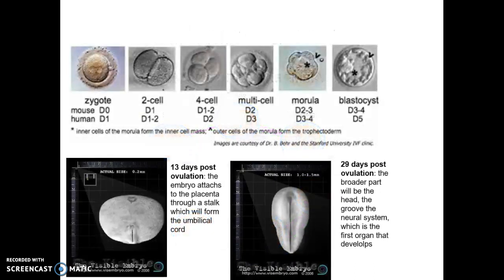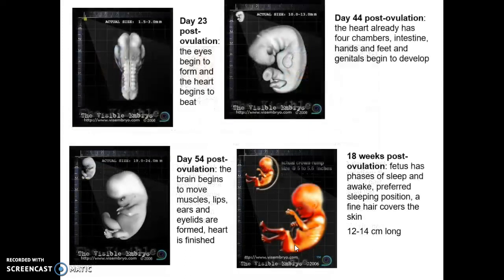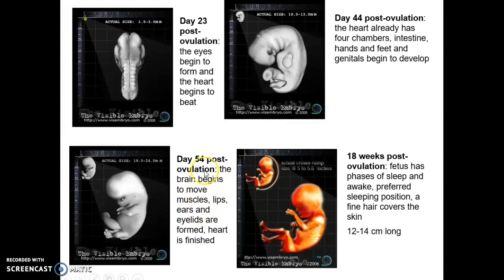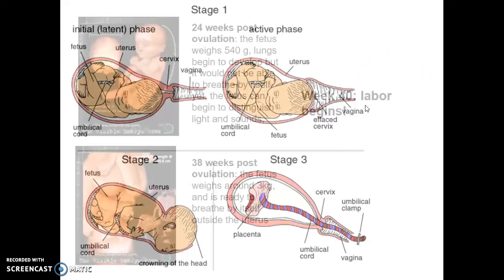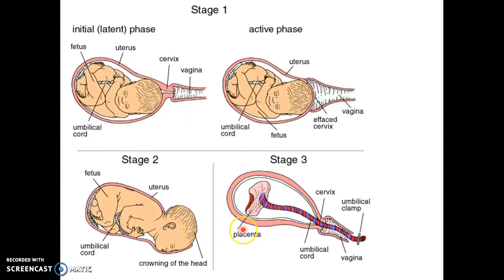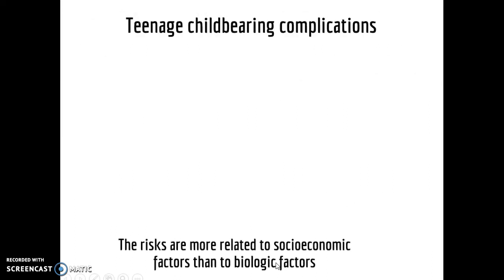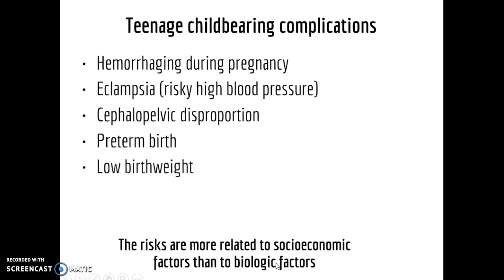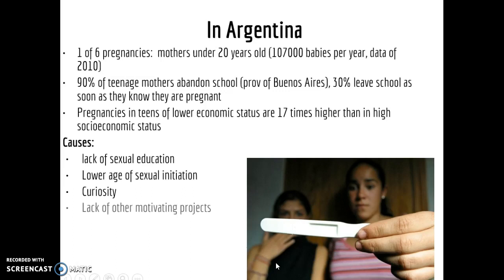Human reproductive system: embryonic development, pregnancy and birth